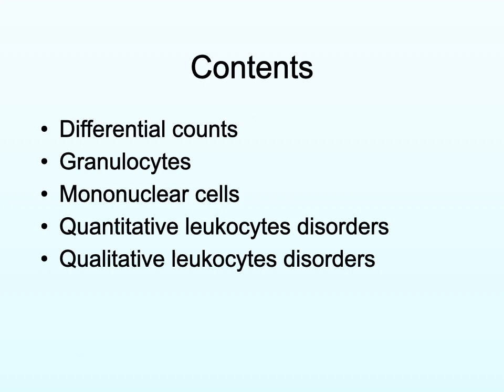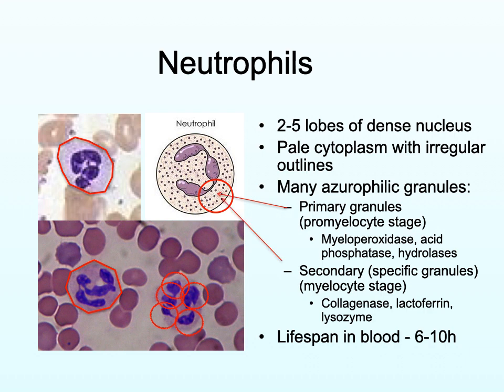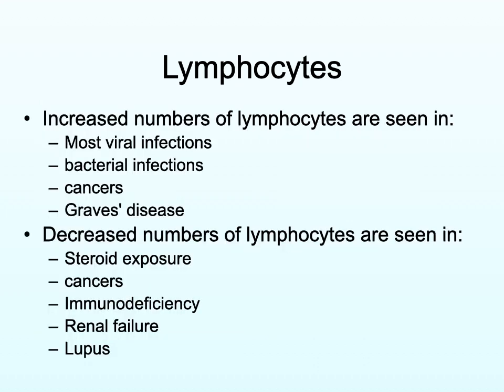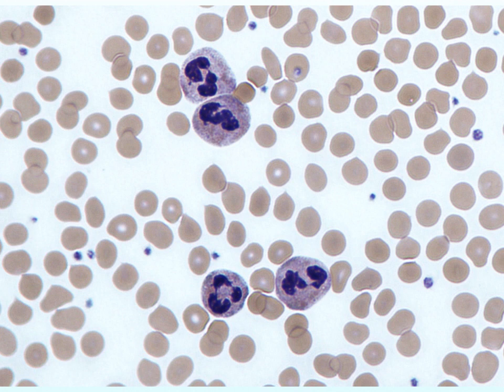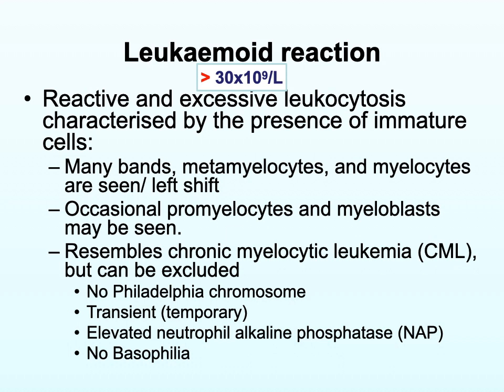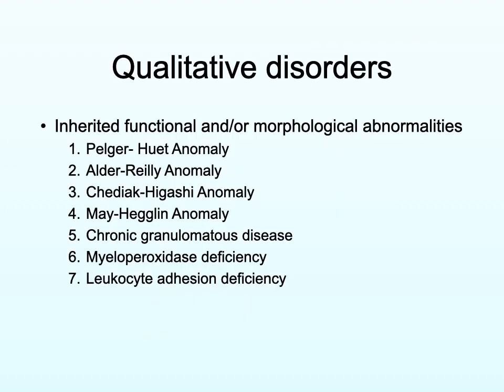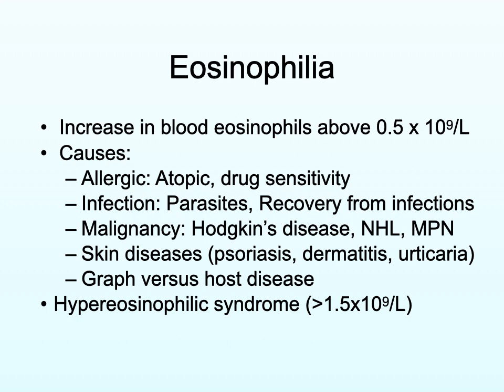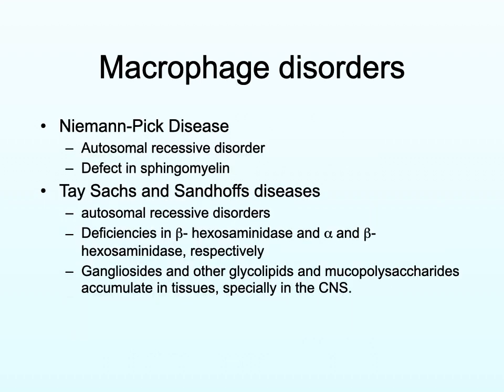WBC and their benign disorders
GMT106 Haemopoietic and Lymphoid System course, MD year I, USM, 2019/2020.